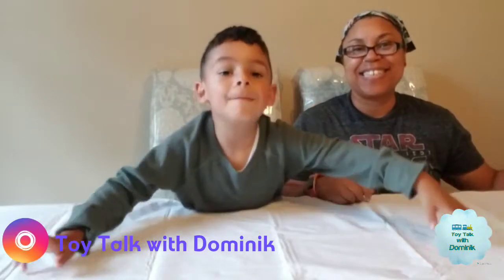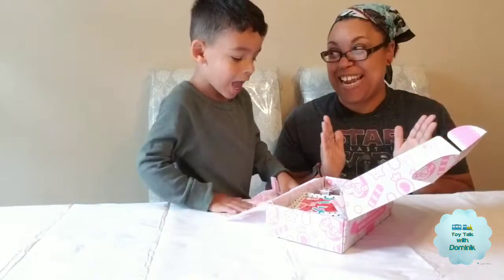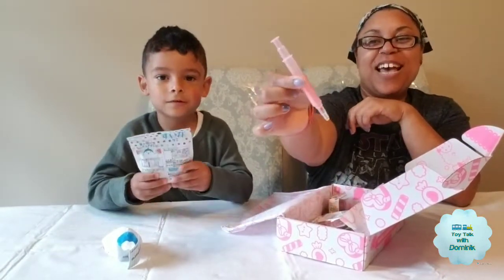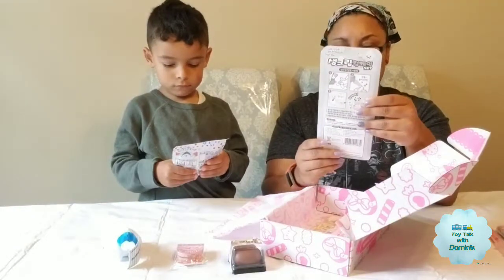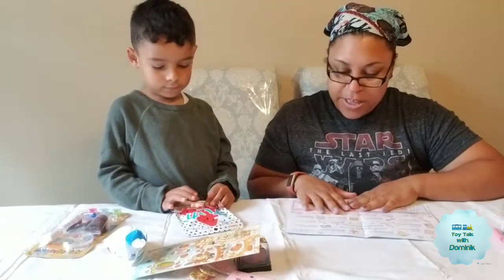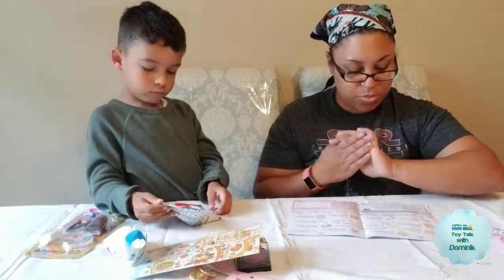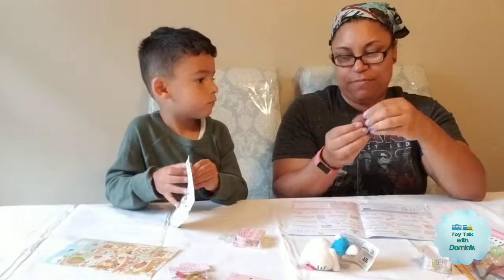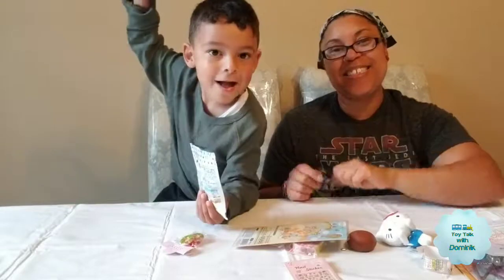Kawaii Box July 2018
Today we share the unboxing of the July 2018 Kawaii Box. A monthly subscription box of the cutest collectibles from Japan.

LET'S PLAY!!!